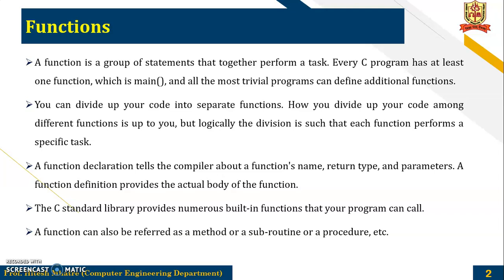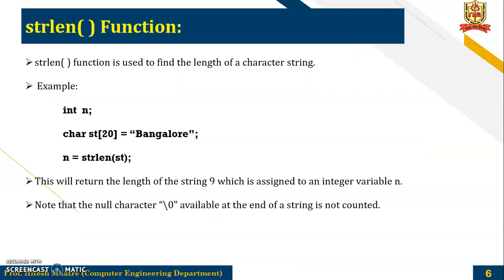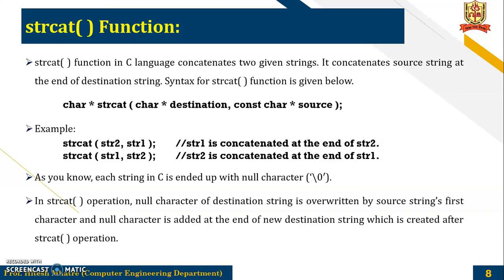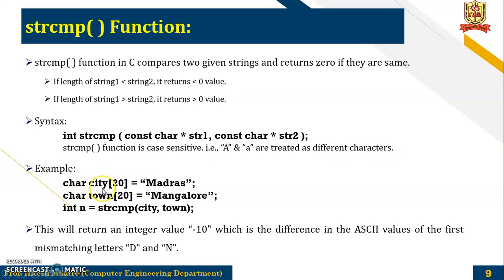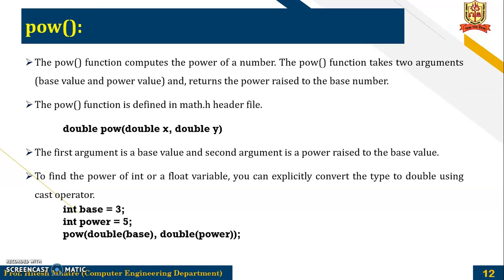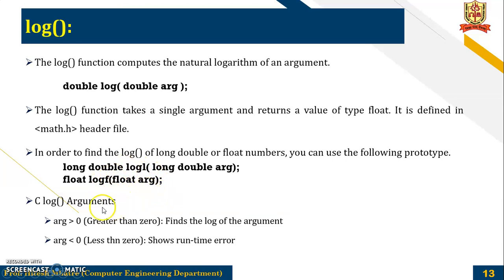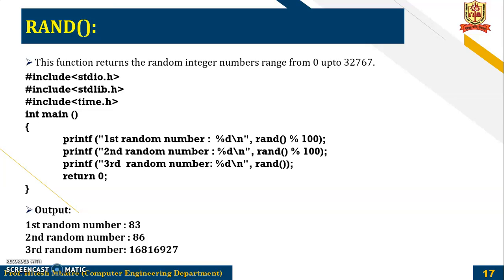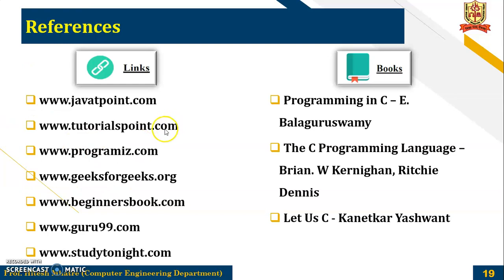PCI 05 01 Functions Basics Library Functions